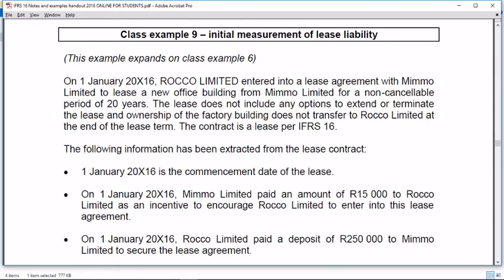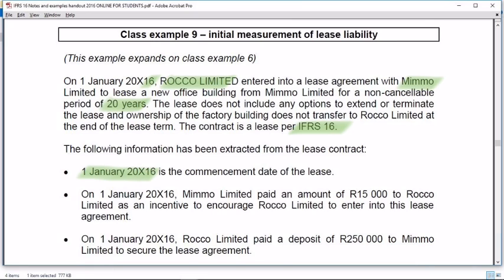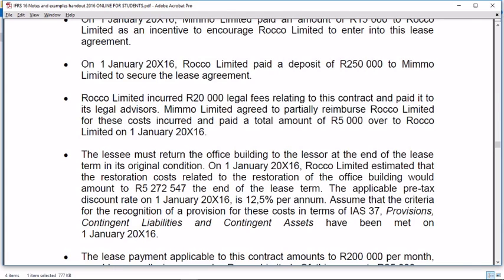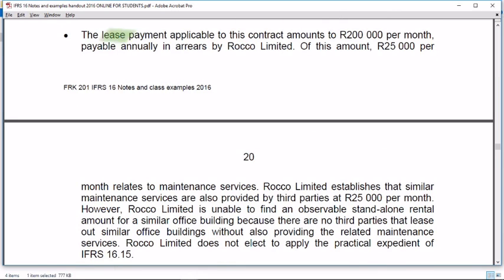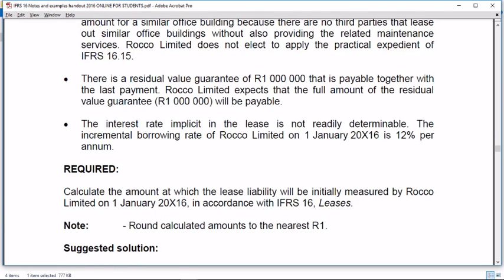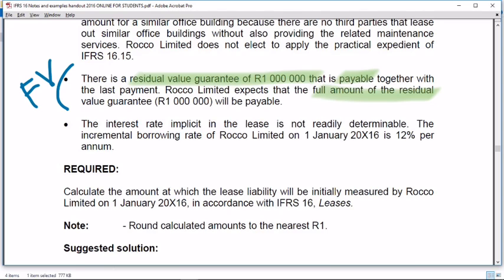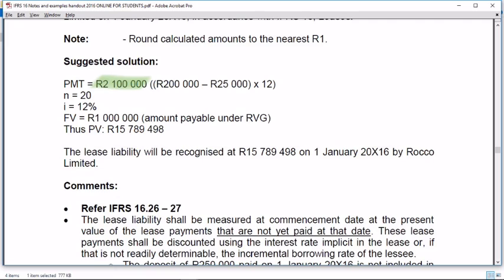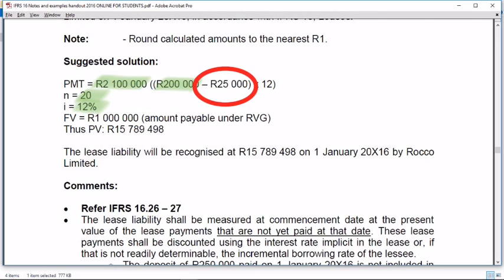IFRS 16 video 7 Eng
Initial measurement lease liability